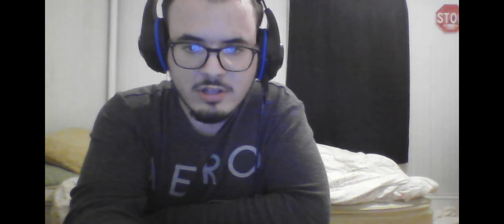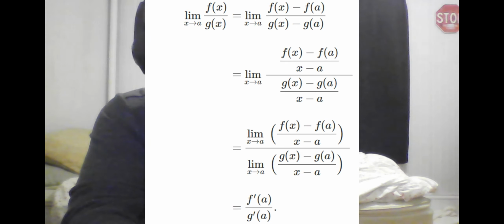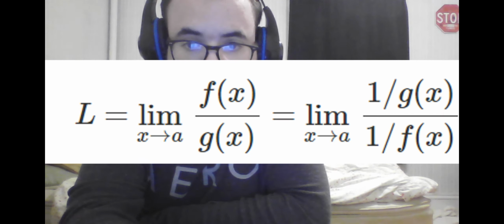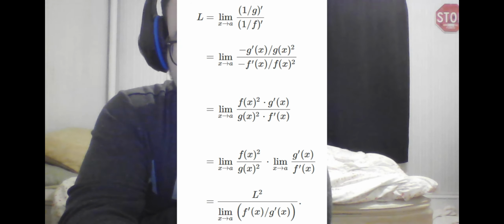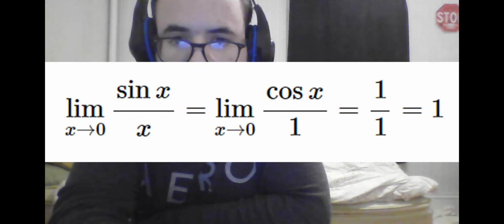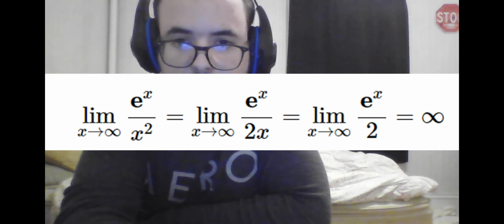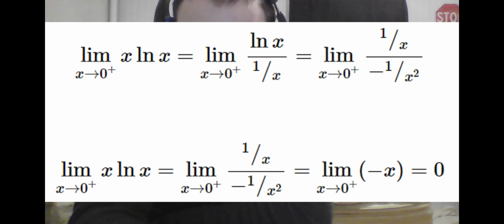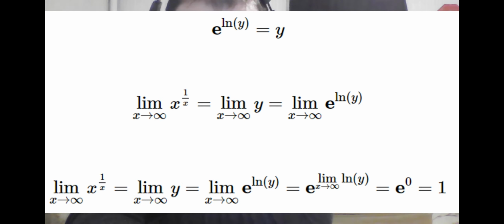Calculus I Tutorial #30: L'Hopital's Rule and Applications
Hello everyone,

For this tutorial video, I would like to explain what L'Hopital's rule is, and why it is applied in the situations it is applied in via proof.